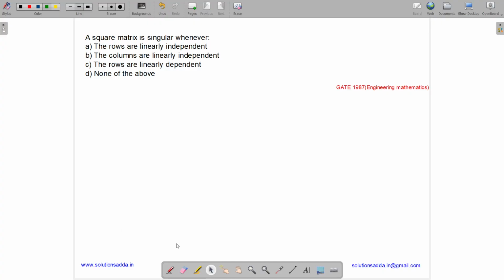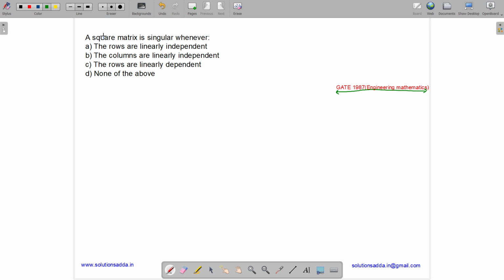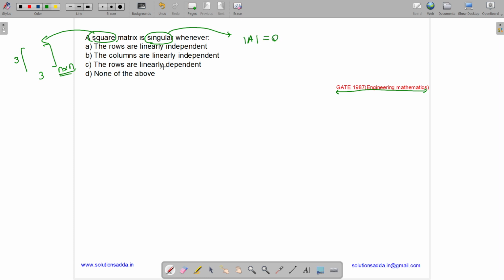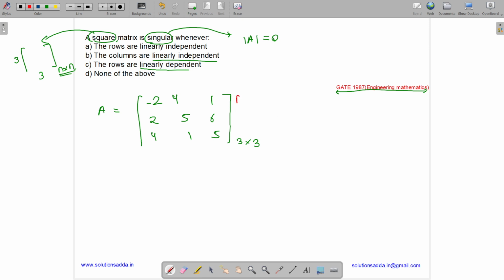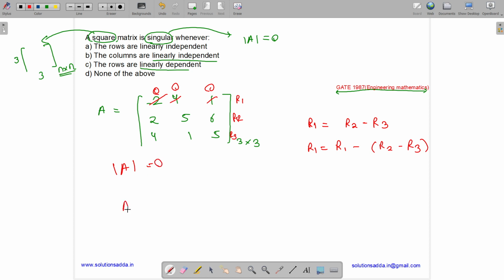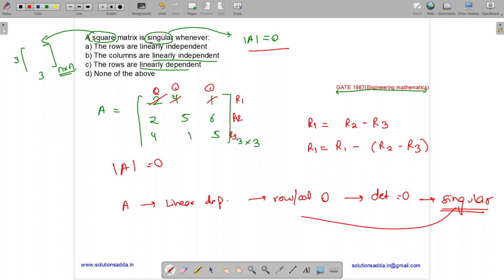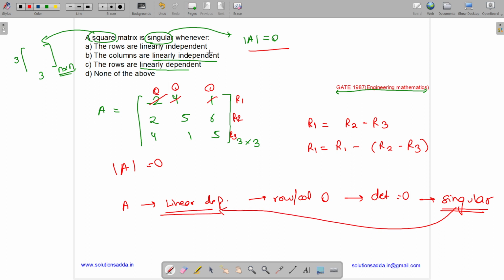GATE 1987 | EM | SQARE MARIX | GATE TEST SERIES | SOLUTIONS ADDA | EXPLAINED BY VIVEK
GATE 1987 Q33: A square matrix is singular whenever